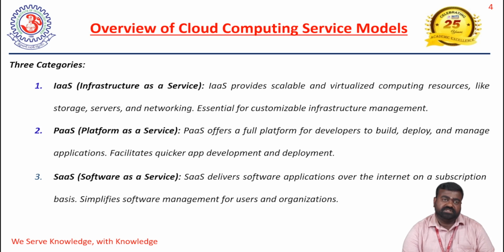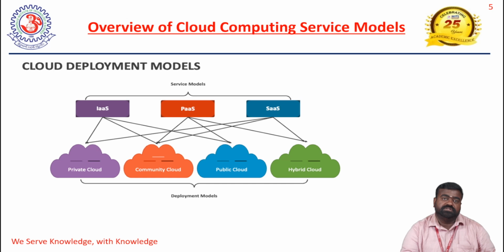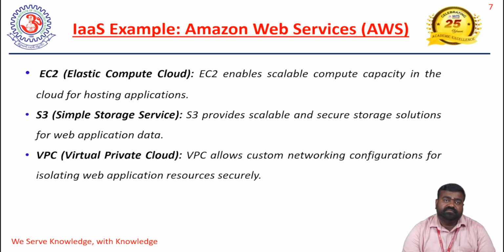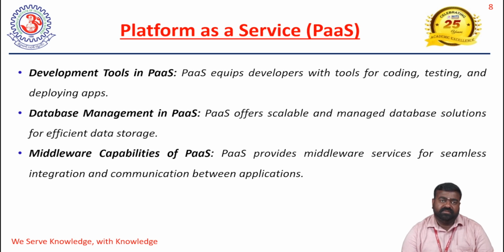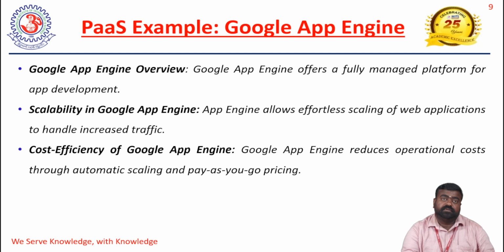Introduction to Cloud Computing, Mr M MOHAN, Asst Prof, CSE, MITS